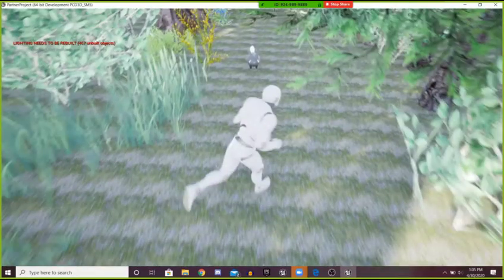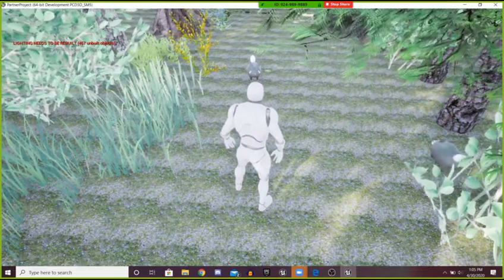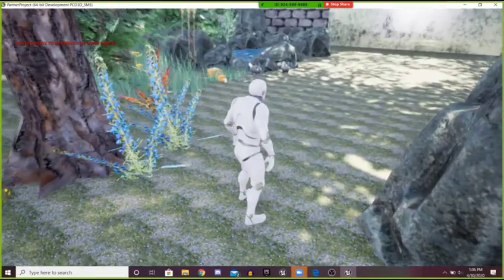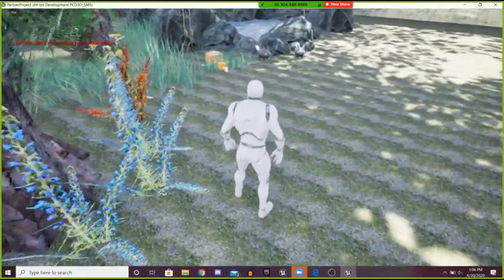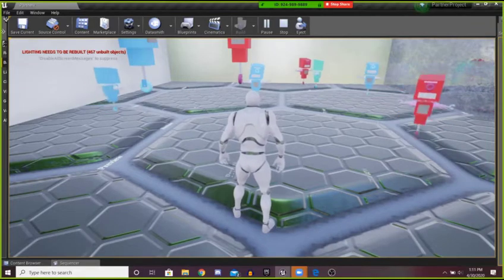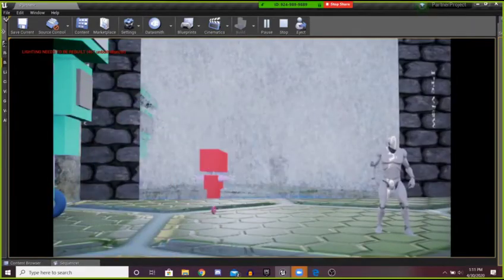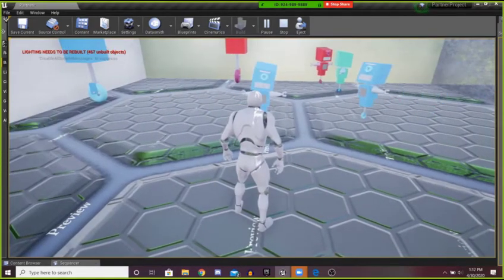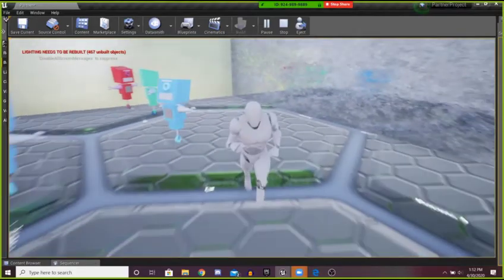Jacob and Colleen Project